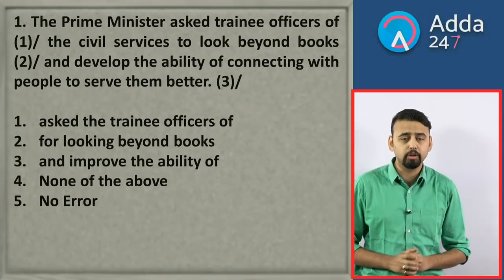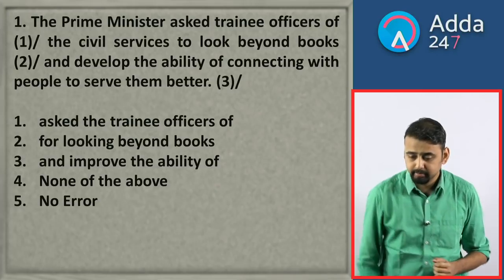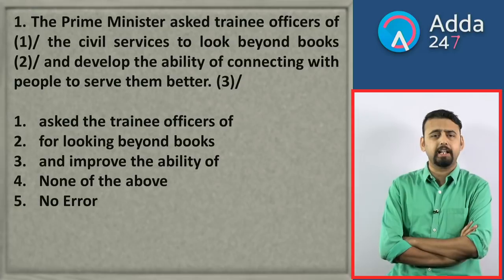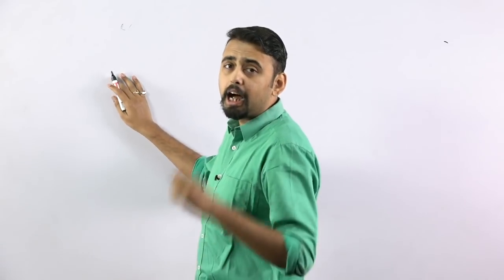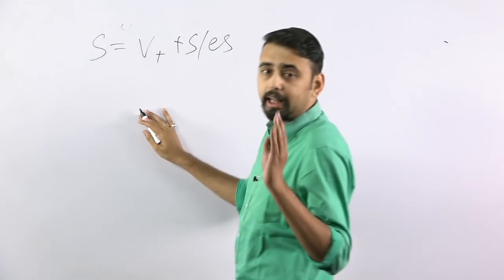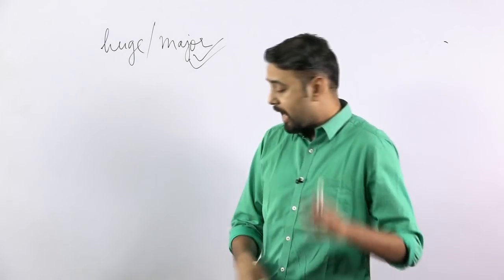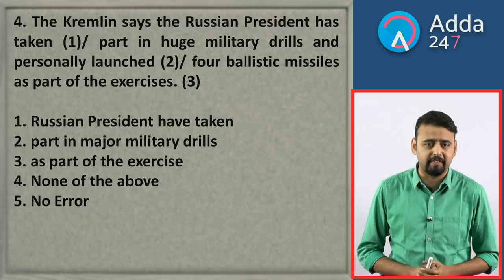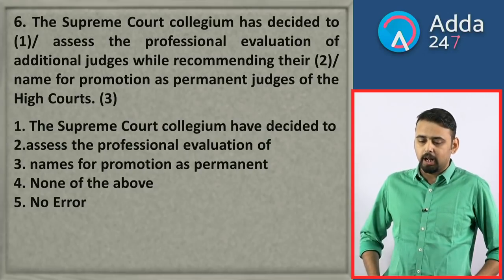IBPS PO, RRB MAINS 2017 | Error Detection | English | Online Coaching for SBI IBPS Bank PO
In this video we shall discuss  Error Detection For IBPS PO, RRB MAINS 2017. This session is very important for all aspirants

1.To buy Banking & SSC Video Courses of Adda247 - in SD Card or Tablet

2. Download Adda247 App (India's No.1 App for Bank & SSC Exams)

4. Get all updates on facebook, like us our facebook

5.